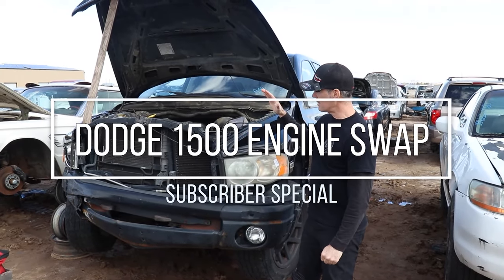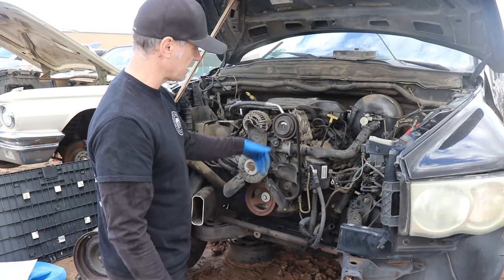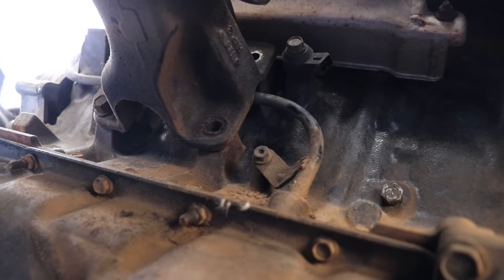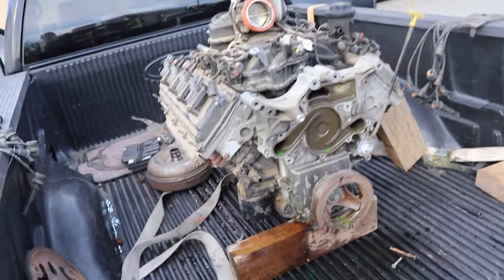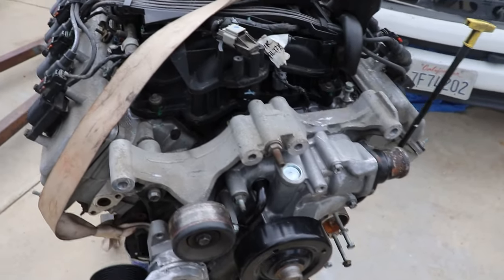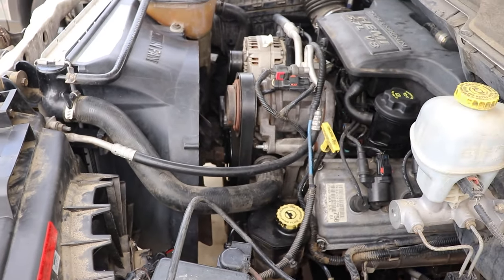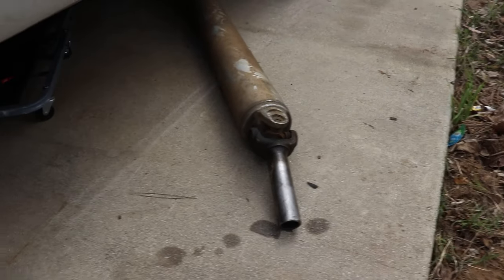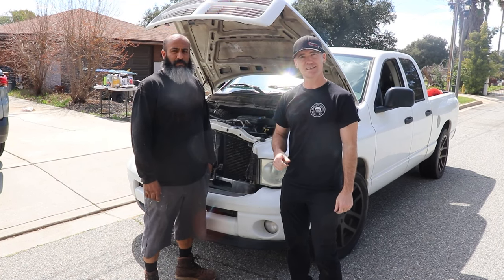$400 Junkyard Engine - Will it Run ???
Hello YouTube-

We have a cool video today for you. A Subscriber of the channel reached out to us on Instagram about needing some help with his truck repair. He was local to us here in SoCal and wanted to see if we could help him with his repair. He has a 2003 Dodge Ram 1500 pickup truck that has a bad 5.7L HEMI engine.

We took a trip to our local LKQ Pick-A-Part yard and located a good used Engine to replace his worn out unit. After getting it out and inspecting it, we heading over to our Subscribers place to assist him with the swap.

Cheers!

Thanks again for hanging out!